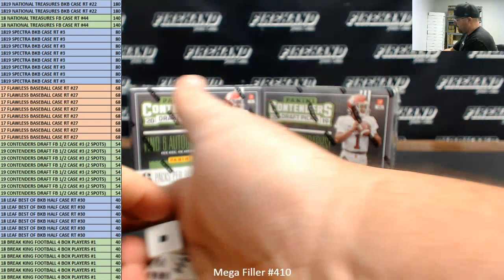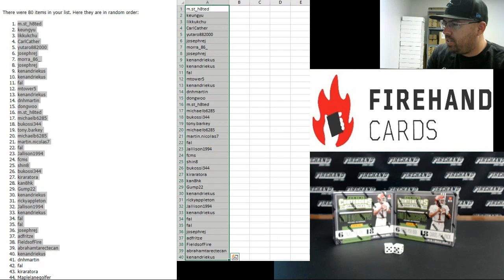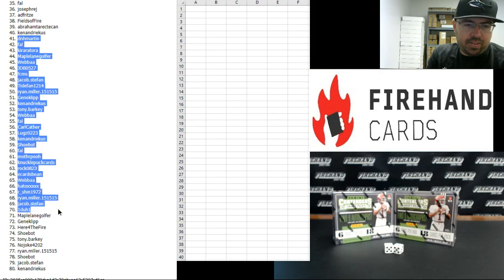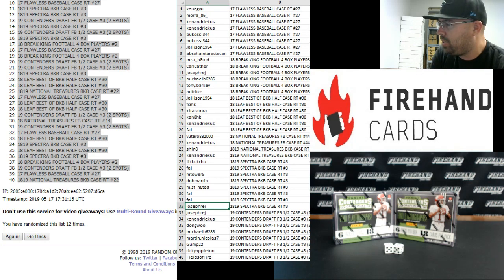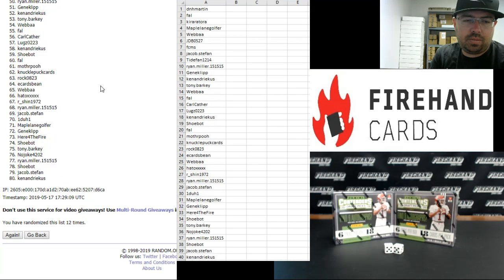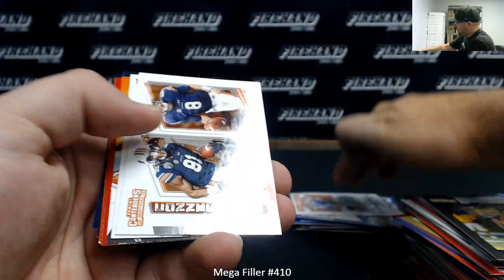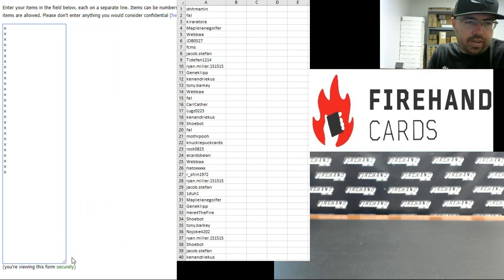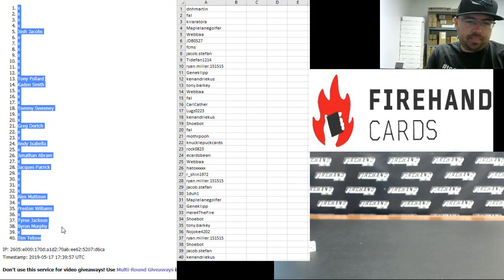5/17/2019 Mega Filler #410